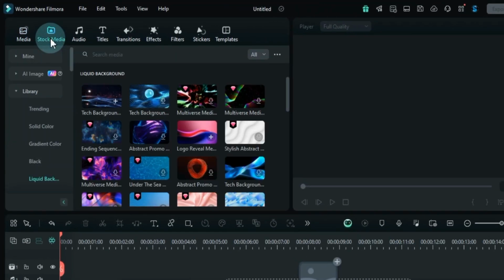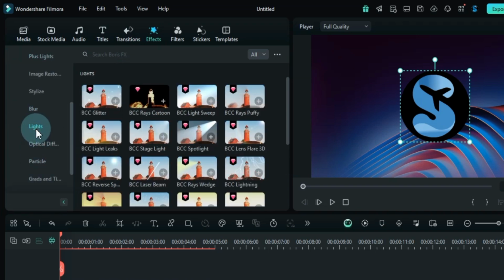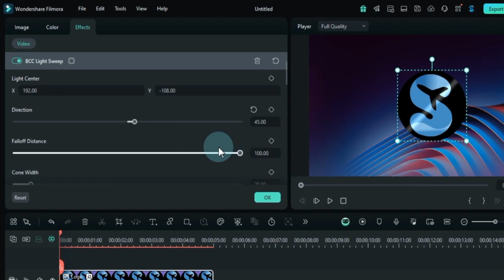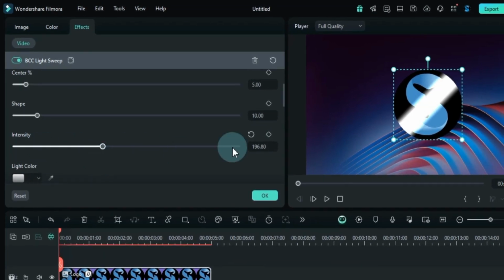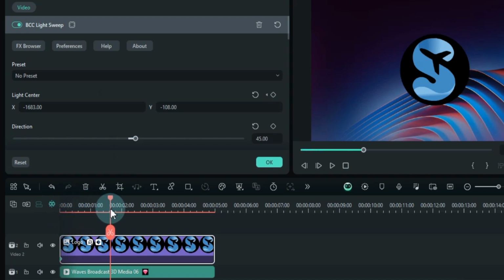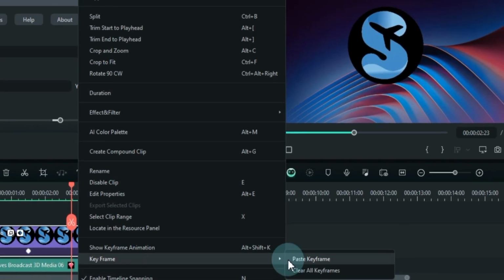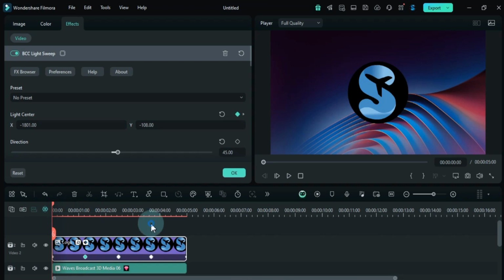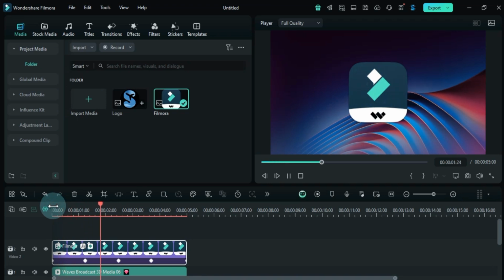How to CREATE an AWESOME Logo Shine Effect in Filmora 14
In this tutorial I will guide you step-by-step on how to create a captivating logo shine effect using filmora 14. Whether you're enhancing your YouTube channel logo or any other graphic, this effect will make your visuals pop!

Let's shine up those logos and take your projects to the next level!

How to make Shining Logo Effect in Filmora 14
How to Create a Light Sweep (Shine) Effect
Create Simple And Clean Logo Animation On Filmora 14
Fast And Easy Logo Intro Animation in Filmora 14
How to make a glow effect in Filmora?
Shine Effect on Logo/Text in Filmora 14 Tutorial
make logo in filmora 14, Create A Logo Shine Animation in filmora 14, logo animation in filmora 14